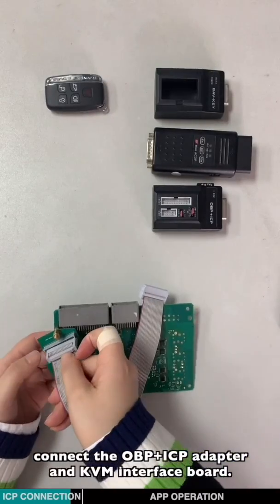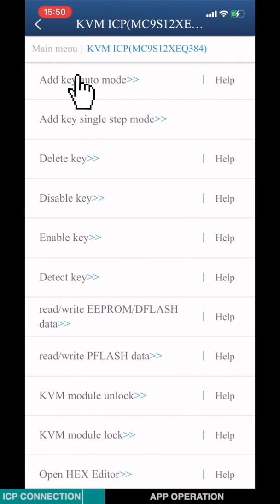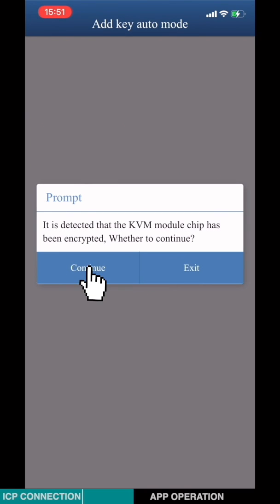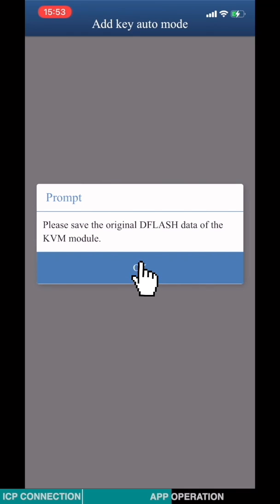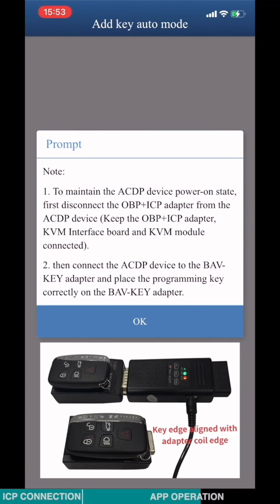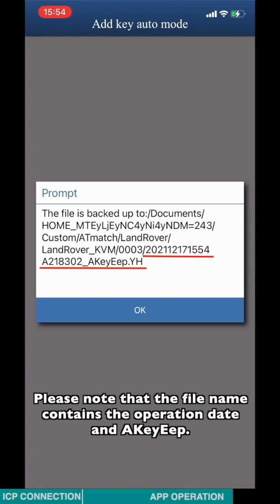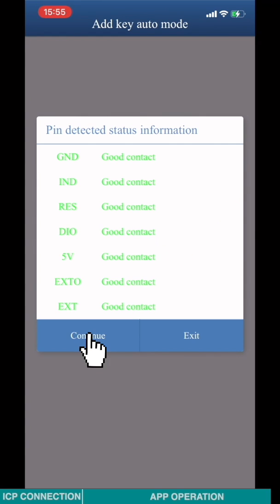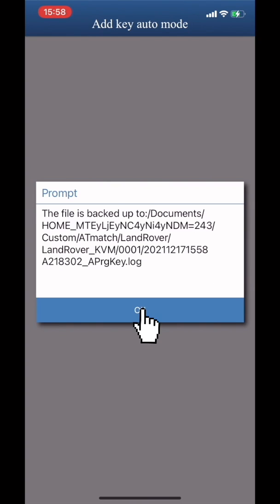Yanhua Mini ACDP Jaguar LandRover New Key add and All Key Lost Tutorials